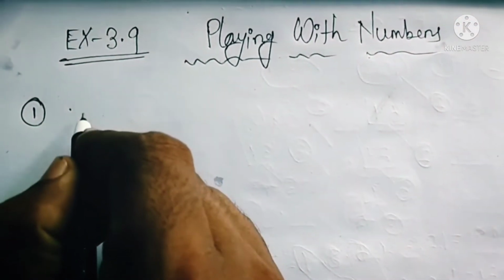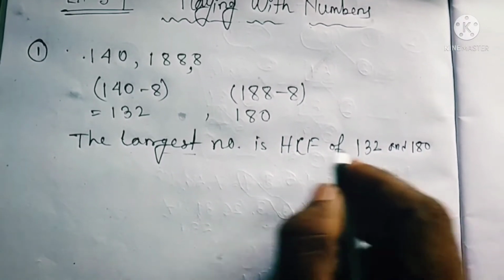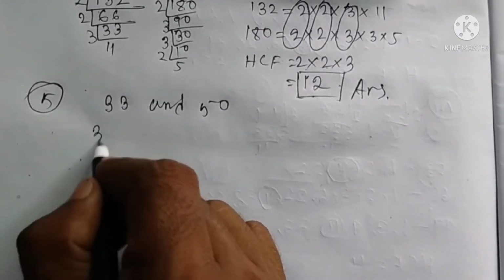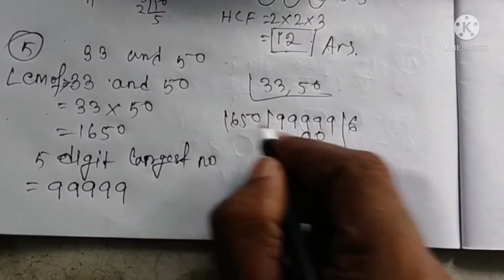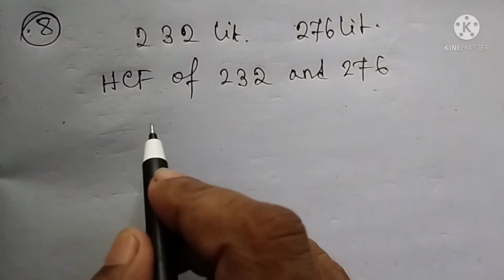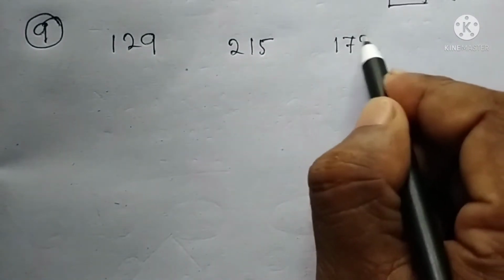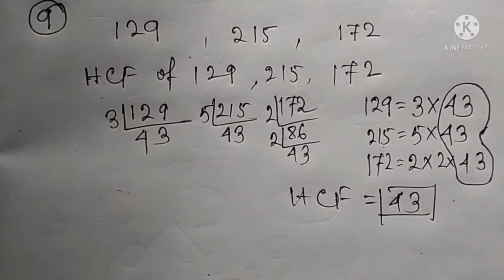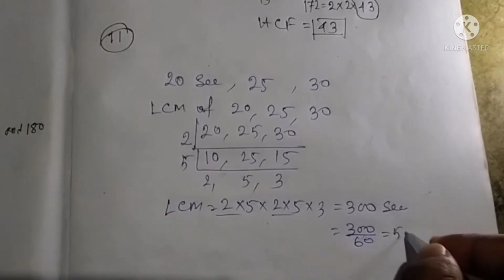CBSE Class 6/chapter 3/ex-3.9(playing with numbers)